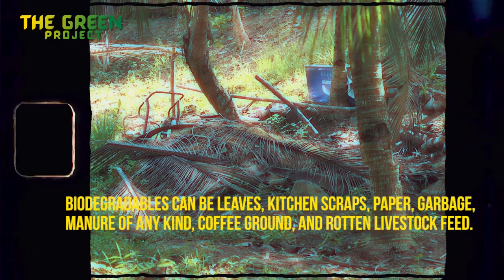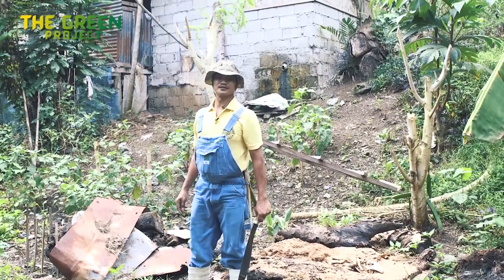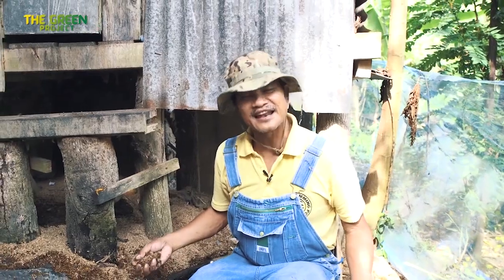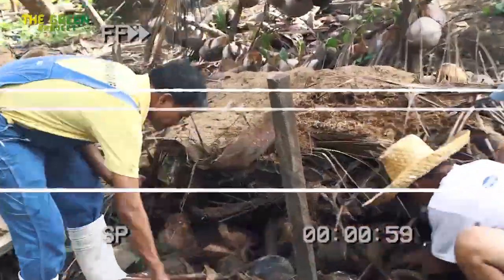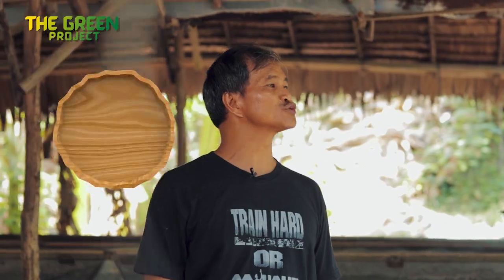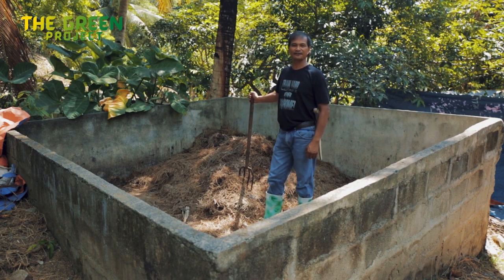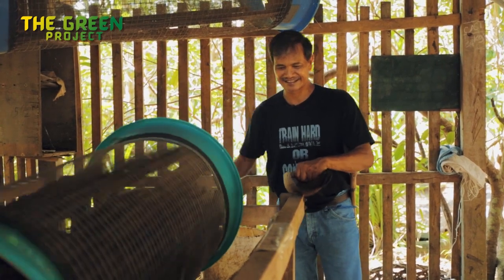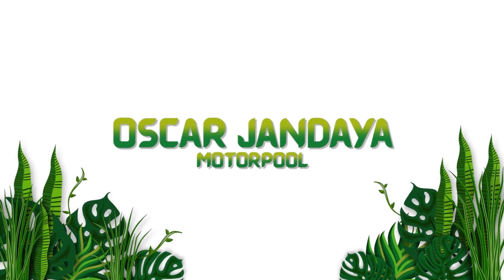The Green Project EP3: Worm Farming & Vermiculture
Working with worms to make your vermiculture as fertilizer is a win-win solution not only in planting and your pockets but for the community as well. And it is also not hard to make.
Watch this episode to find out how.